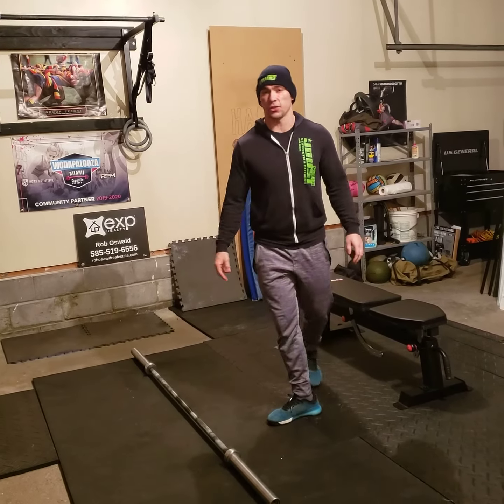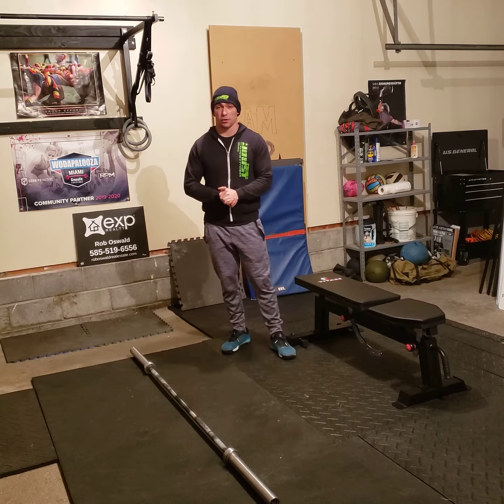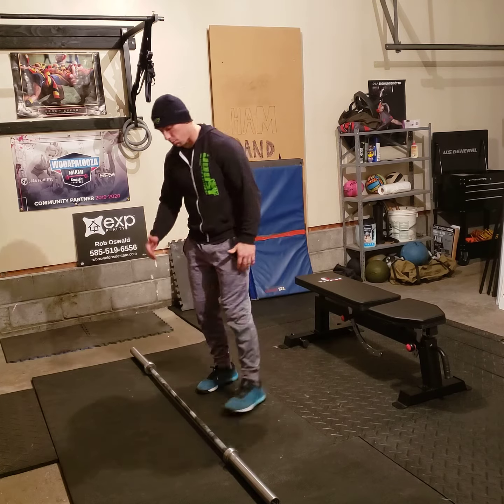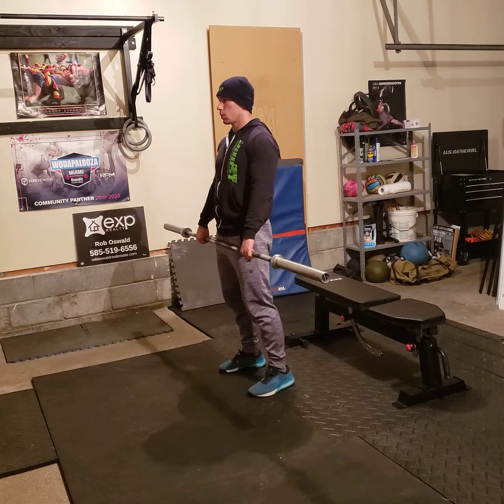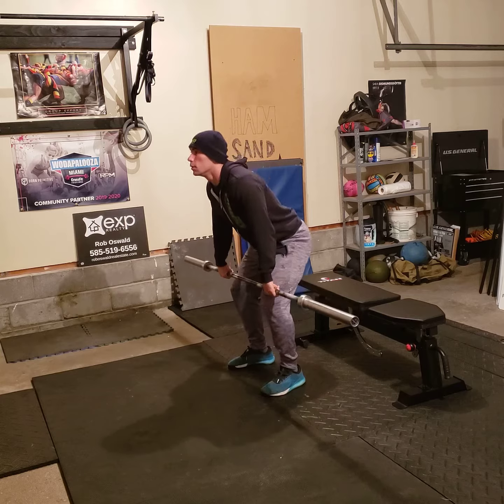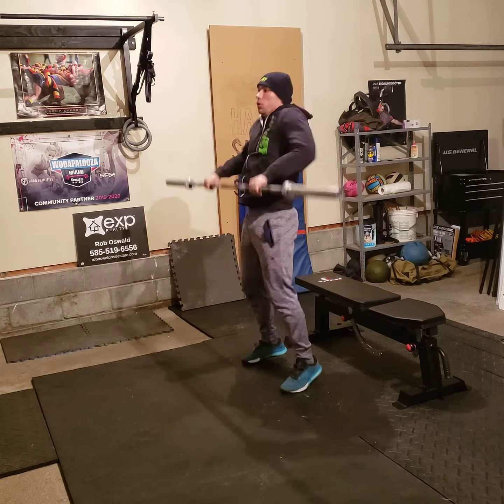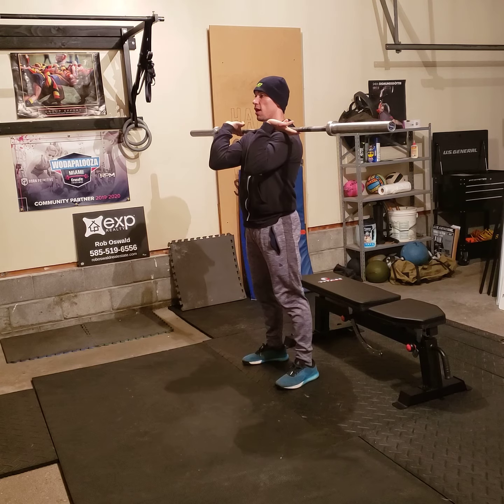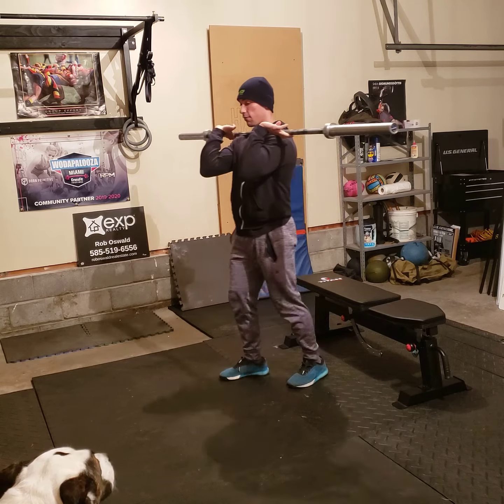Joust Strength + fitness workout brief 1/6/2021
EMOM 15 of:

3 Hang Power Cleans (95/135)
5 Box Jumps (20/24”)

Stimulus Goal:

Why Do This Workout?

This is a 30 seconds of work, 30 seconds of rest interval workout in disguise which will turn into an AMRAP when it's all said and done. Try to hold onto that pace and earn your rest.

You will have better movement transitions, hip strength and cardio respiratory endurance after this workout is done.

Duration and Feel: Should have at least 20 seconds to rest and recover in each minute of work. This will start off very manageable but will get uncomfortable in the home stretch as the EMOM format turns into an AMRAP format, try to survive. Your lungs will feel this just as much as your hips.

Barbell Weight: Should feel moderate in weight. A weight you could do 10-12 unbroken hang power cleans while fresh. You should have no problem going unbroken in each round of 3 hang power cleans in this EMOM.

Specific warm-up focus: Hang power clean and box jump warm-up/prep.

Scaling Options: Lighter weight on barbell, lower height on box jumps or step-ups if no impact.

At Home Options: Do 3 dumbbell hang power cleans each arm if no dumbbell and 5 invisible box jumps if no box